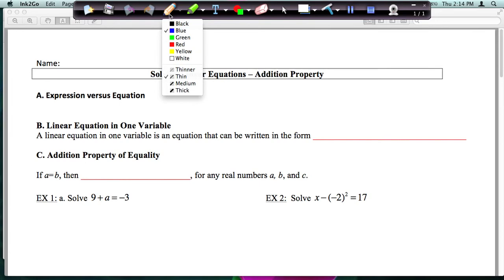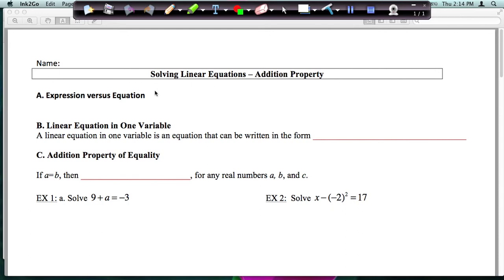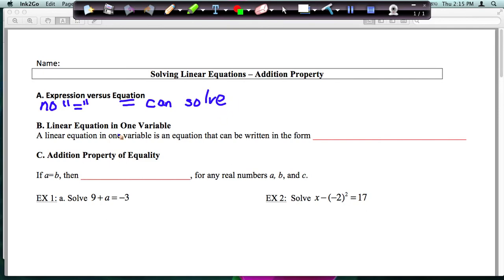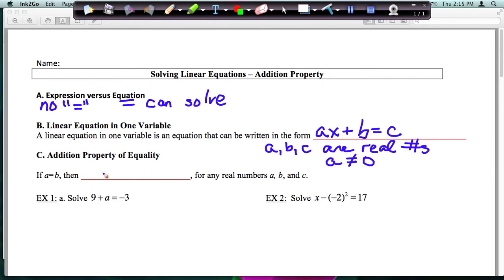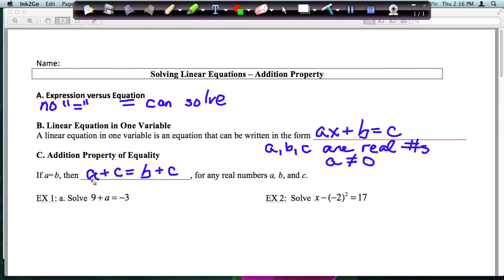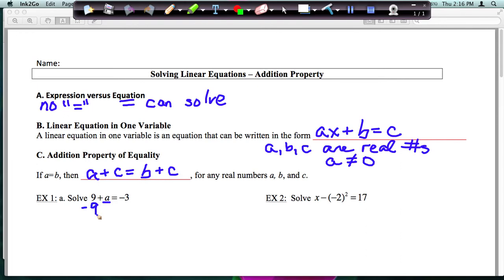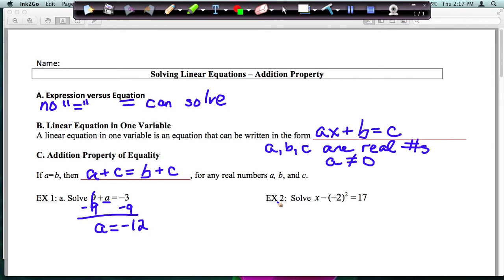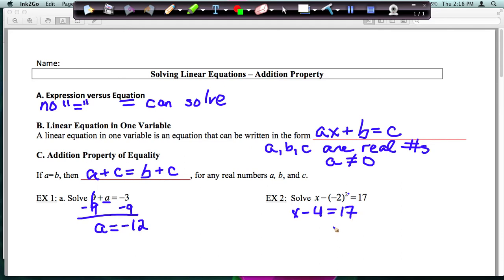Solving Linear Equations - Addition Property 1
Solving Linear Equations - Addition Property Part 1